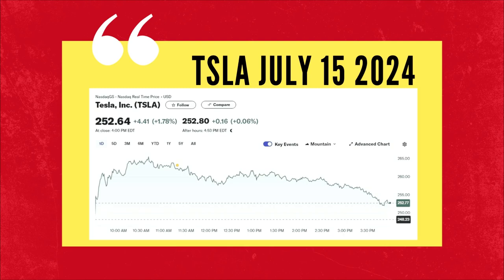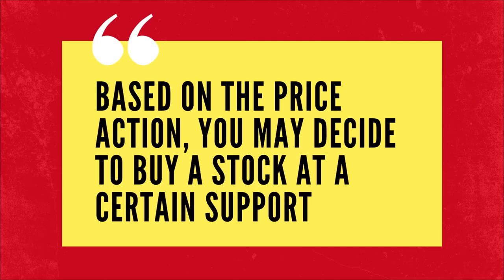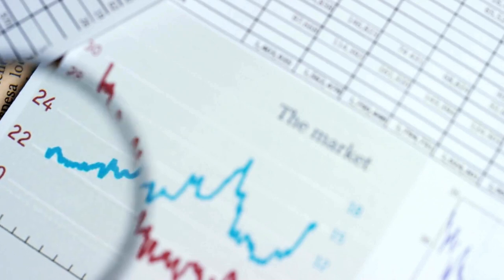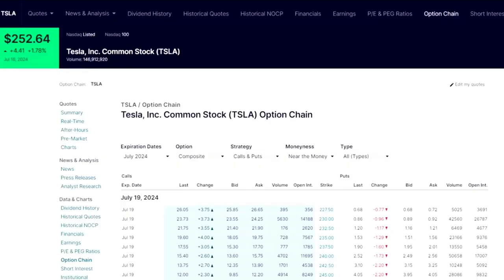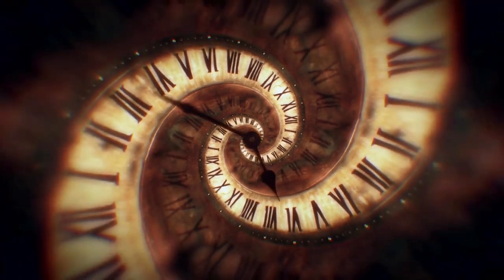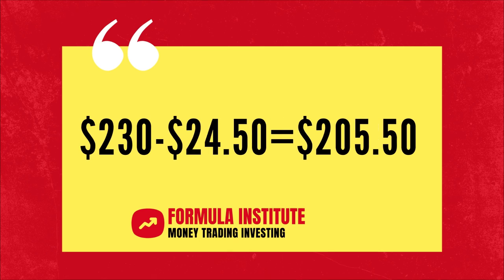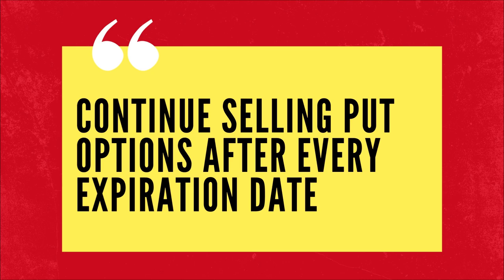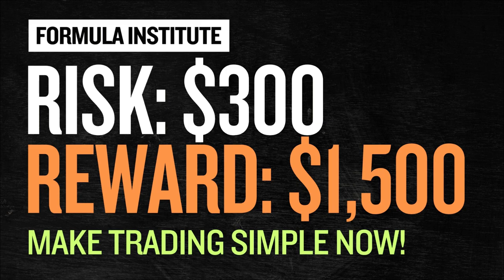Buy TSLA at a Discount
Do not buy Tesla stock (TSLA) without watching this video first. This will save you money and protect you against anxieties if Tesla happens to fall. After all, Tesla is a highly volatile stock, and you cannot predict what price it will hit next.

Voiceover: ElevenLabs
Footage: Storyblocks
Artwork: Canva

Transcript:

Tesla had a rough day today. The stock rose from 248 dollars to 265 dollars intraday but closed at 252 dollars at the end of the trading session. That can be a good price for many to acquire some shares, but if you want to buy Tesla, or any other stock, at a shockingly discounted price, a much lower price, stick around.

Buying a stock at its market price is dangerous. Buying a volatile stock like Tesla at its market price is more dangerous than that. You may be in red the following hour, day, or week. While that is the true nature of the stock market, you can follow a specific strategy to minimize your risk by buying the stock at a discounted price.

More importantly, you could say you do not want to buy any Tesla stock until the stock falls to a specific price, say 230 dollars per share. The best part of this is that you can expect to be compensated for buying the stock at that low price. If Tesla does not come down to that price, you still want to be compensated for your contract. All of this is possible through following sophisticated but easy-to-understand trading rules.

It is not only Tesla, you can buy any stock for your portfolio at a cheaper price following this strategy. However, for this tutorial, we will use Tesla as an example.